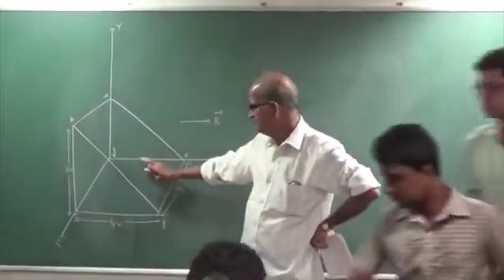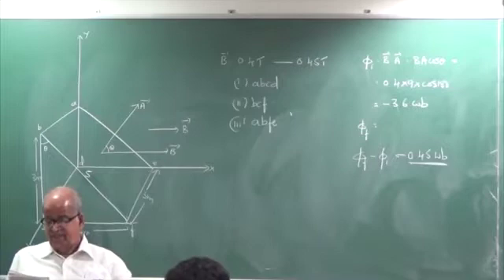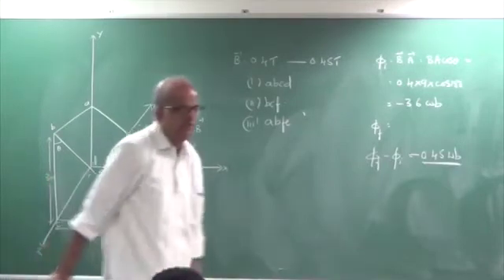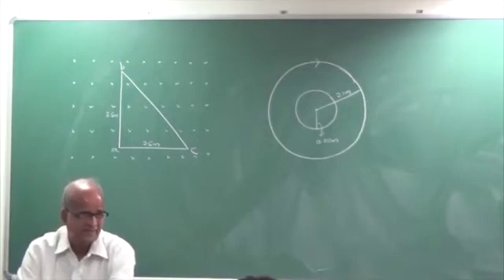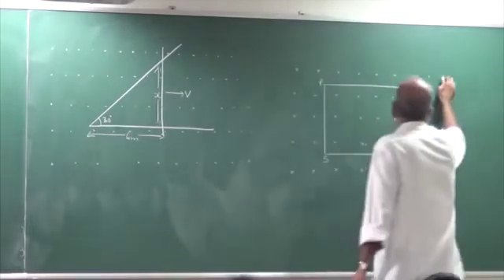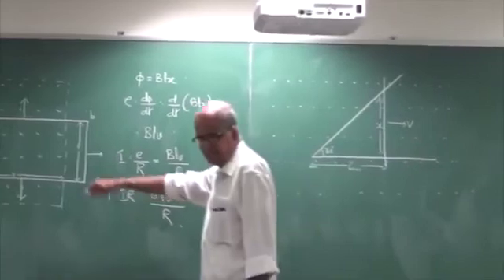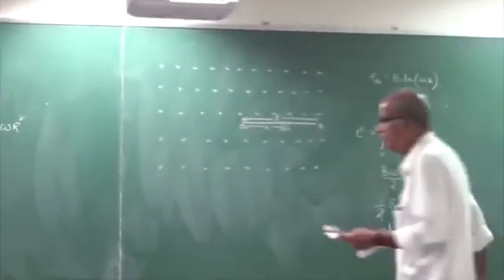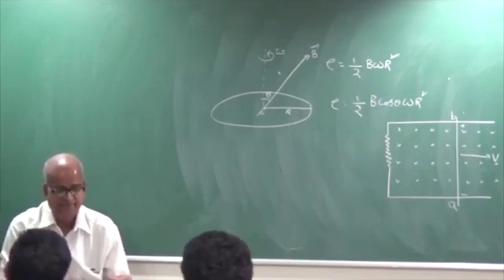Physics - Electromagnetic Induction: Part 2 | CFAL Ignus Academy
In this lecture, we will learn to calculate the flux through an area, given the change in area or change in current, and also to calculate the motional EMF or the EMF induced in a conductor moving linearly or rotating in a uniform magnetic field.